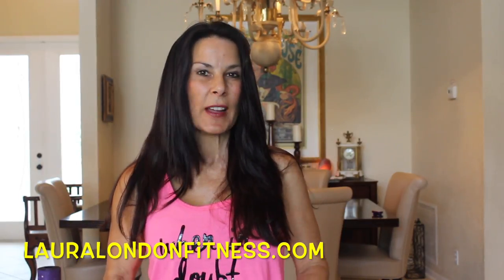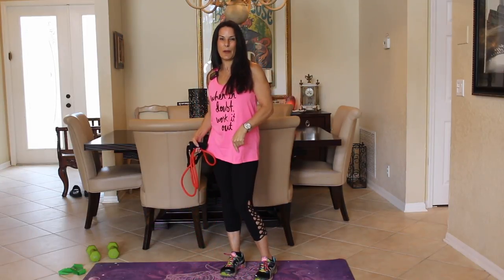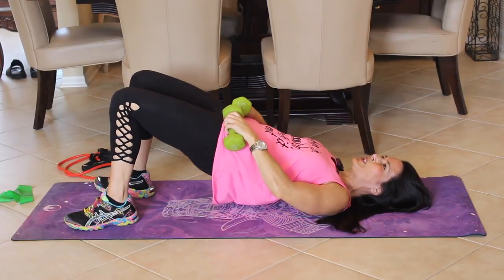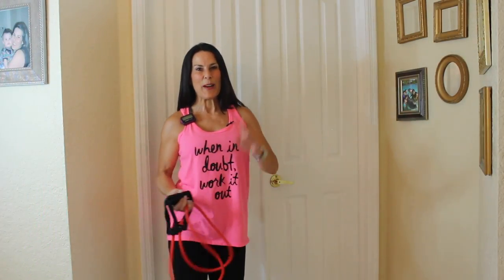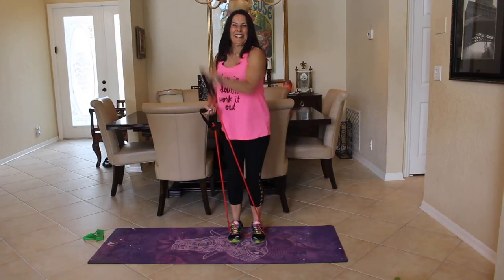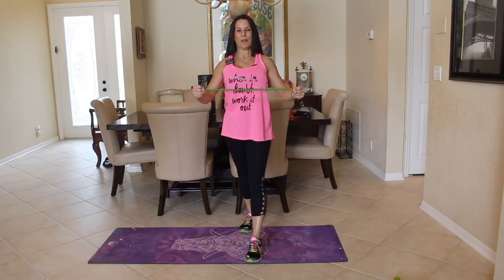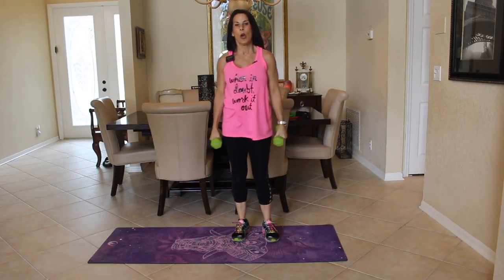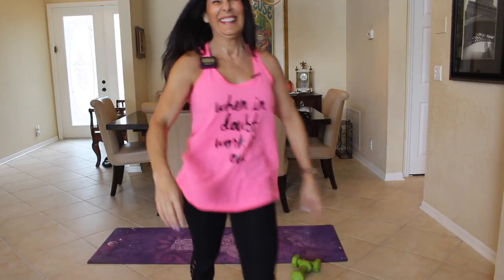Full Body Circuit Workout With Loop Bands & Weights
My favorite Exercise Loop Bands

Hi there! I am Laura London a Holistic Women’s Fitness, Weight Loss, and Hot and Healthy Body Coach. I am here to teach you how to live a hot and healthy lifestyle from the inside out.  Fit and Fabulous at any age.